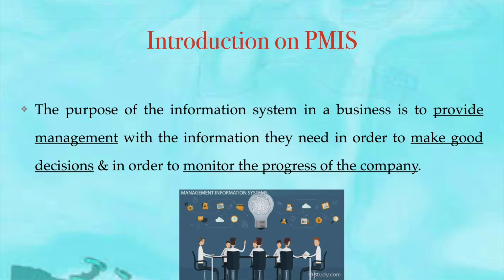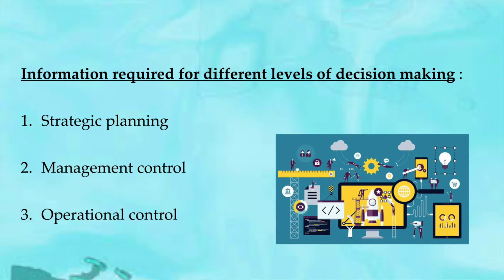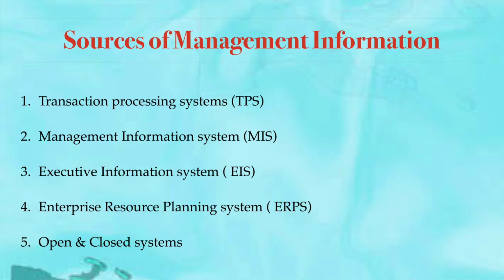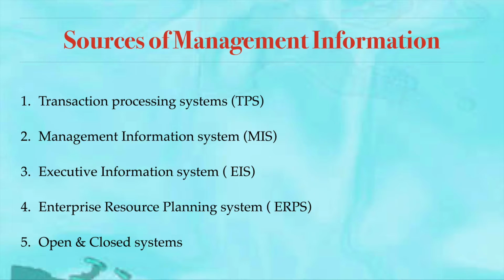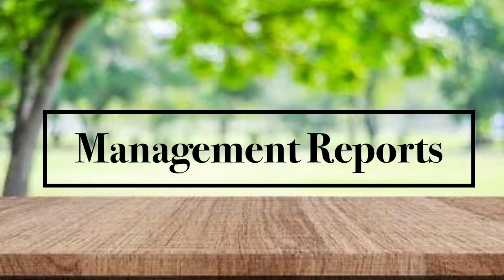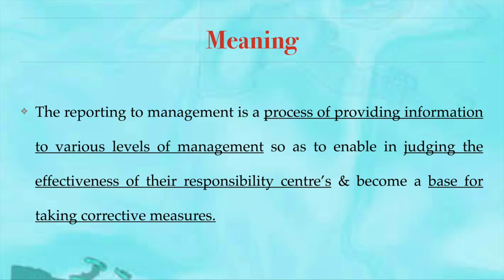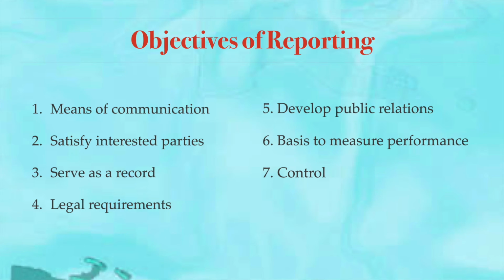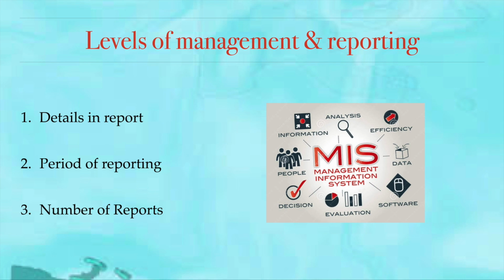Performance measurement and control: Part 1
Chapter 3: Performance measurement and control
Topics:
1. Performance management information systems
2. Sources of management information
3. Management reports

Performance Management Notes:
Video Credits: